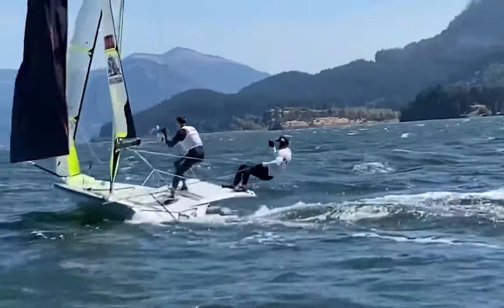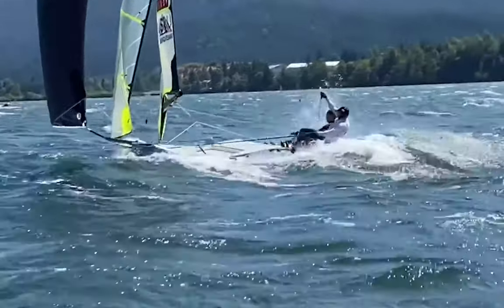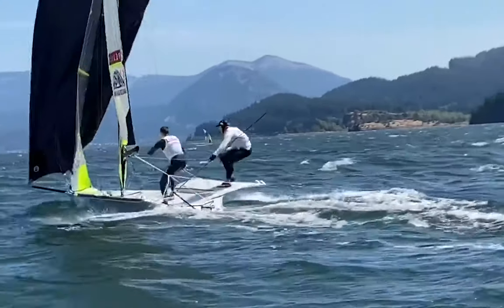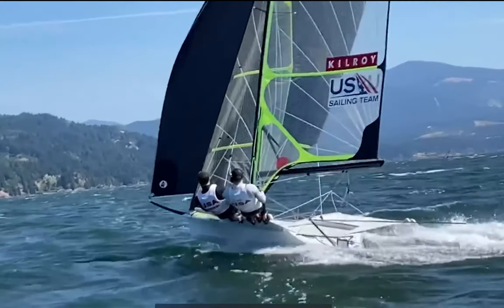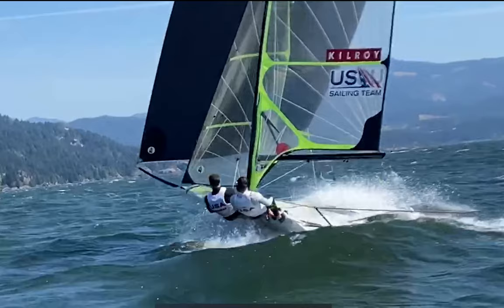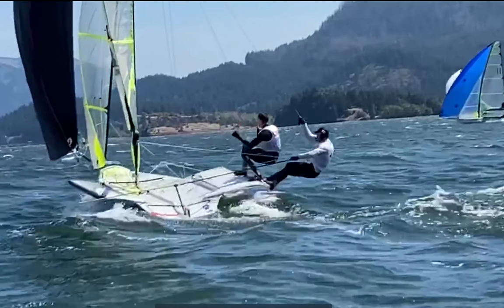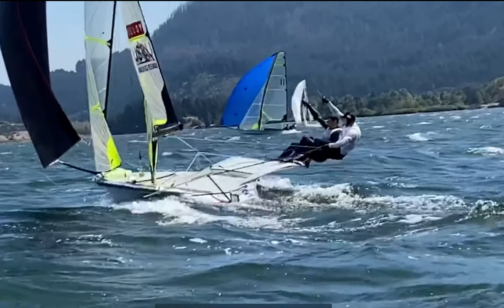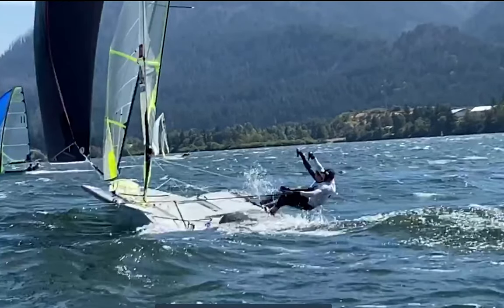Nevin Perfect Gybe